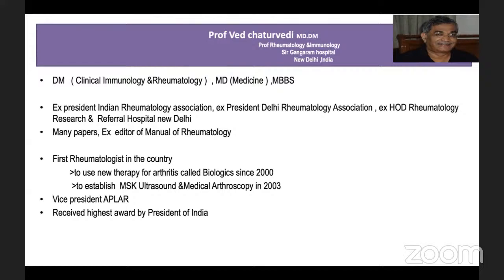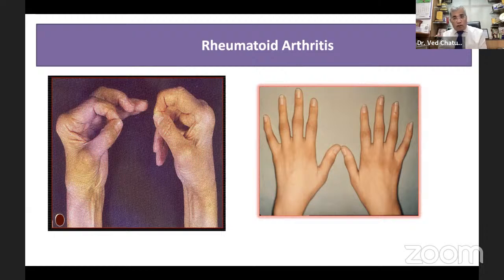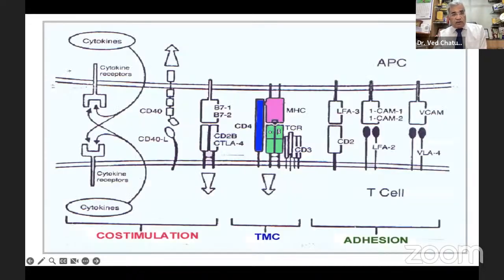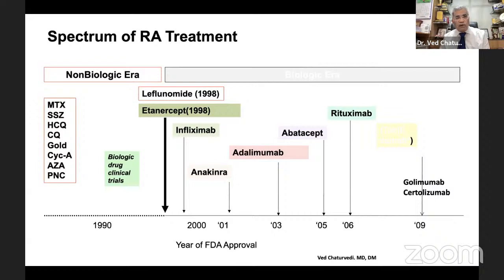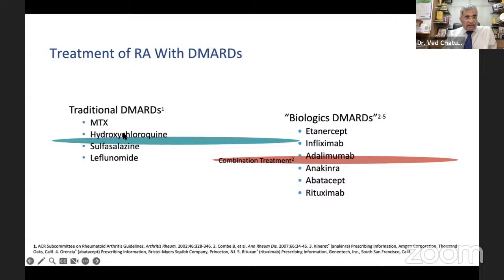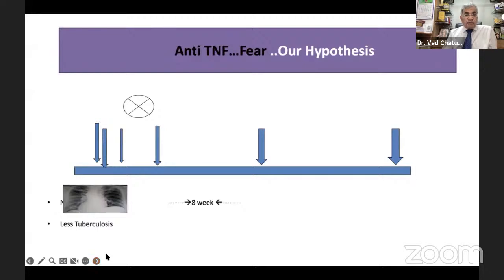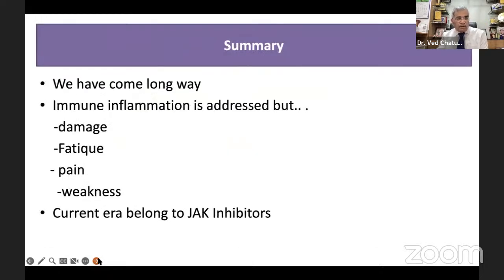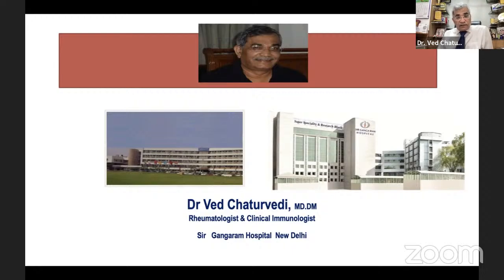Simple Diagnosis and Management of Rheumatoid Arthritis